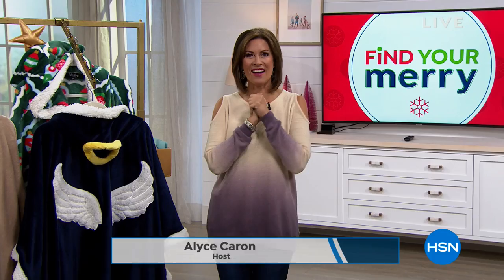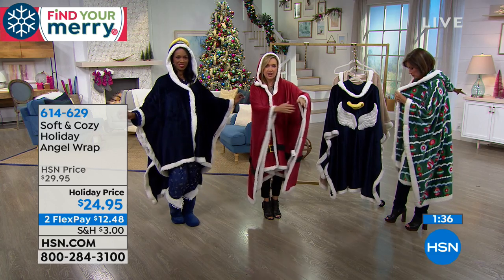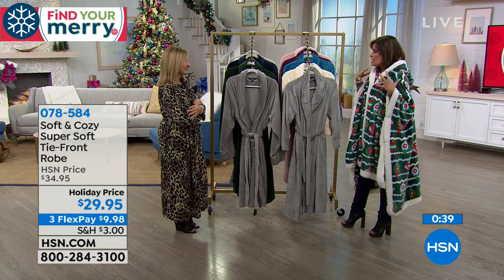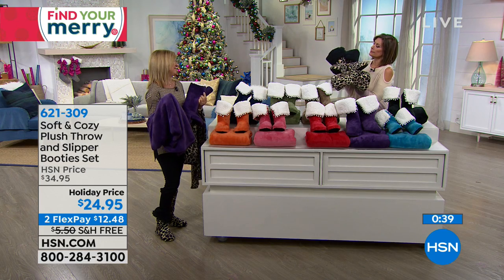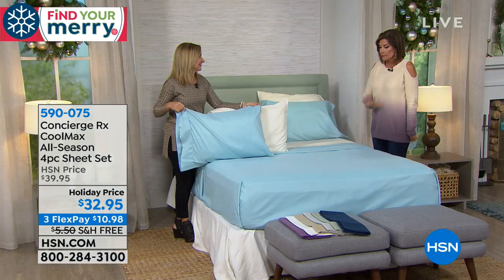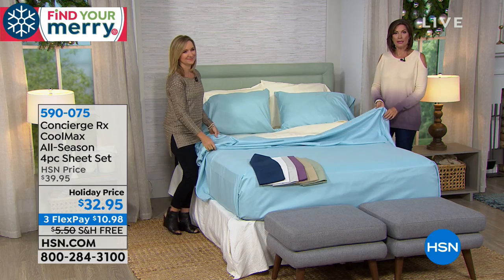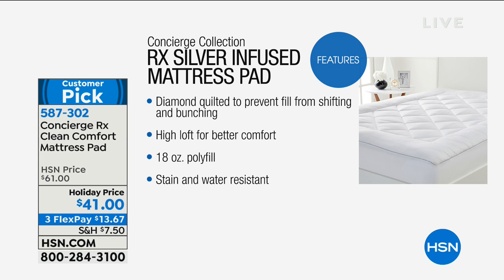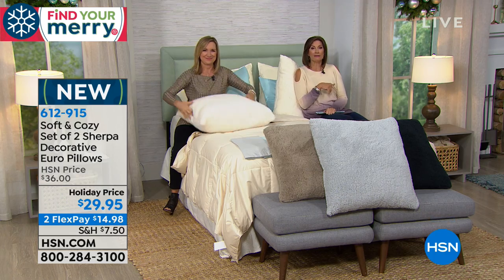HSN | Bedroom Essentials 11.11.2018 - 07 AM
Shop HSN's exclusive collection of bed, bath and accessories and take home design to the next level.  Get countless tips and tricks from home experts, the designers that created some of these items and makeover the house without spending a fortune.